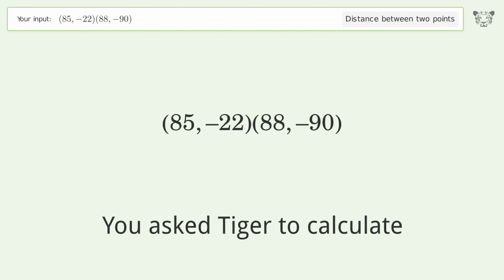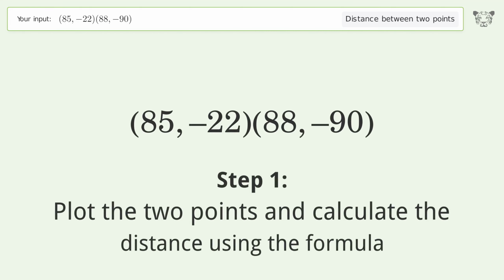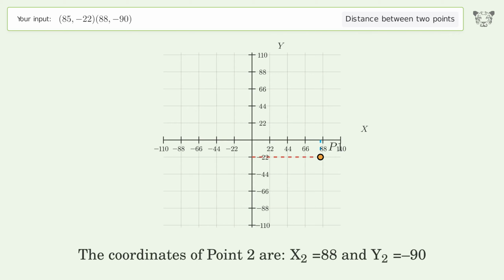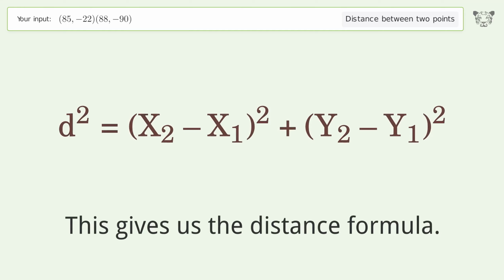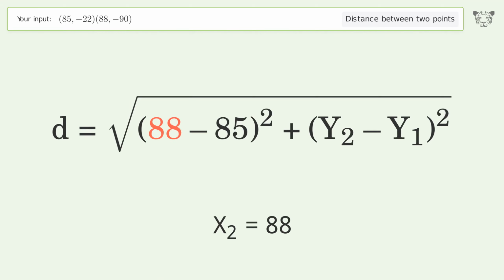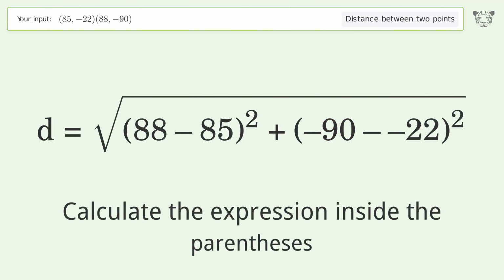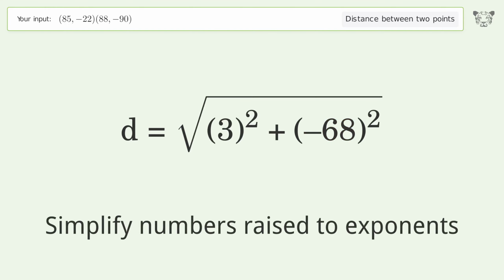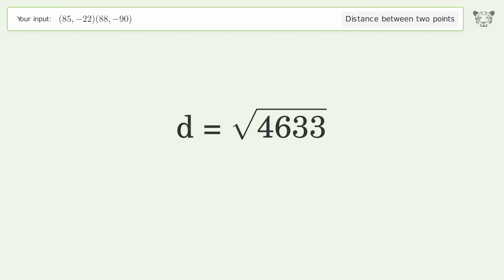Find the distance between two points p1 (85,-22) and p2 (88,-90): Step-by-Step Video Solution